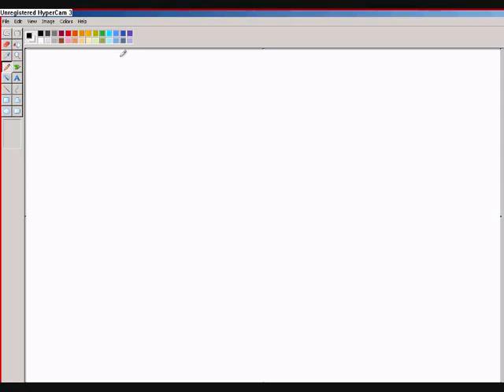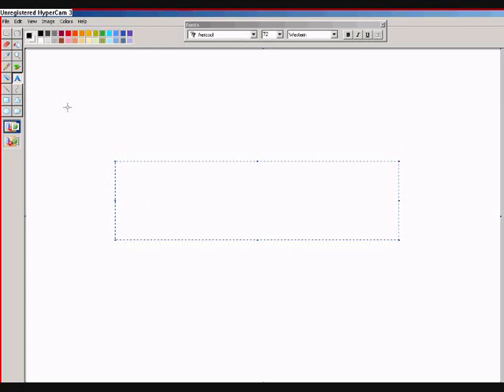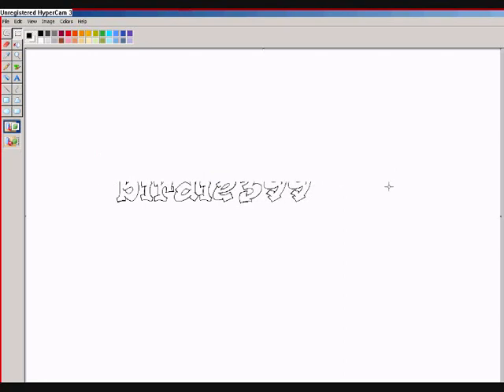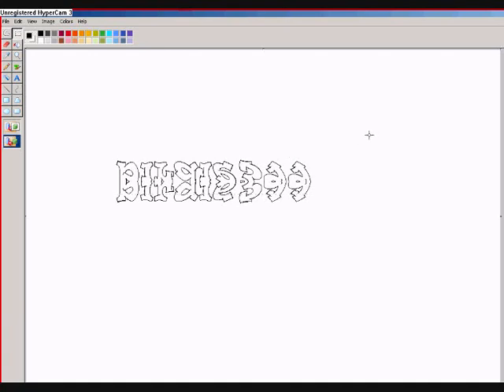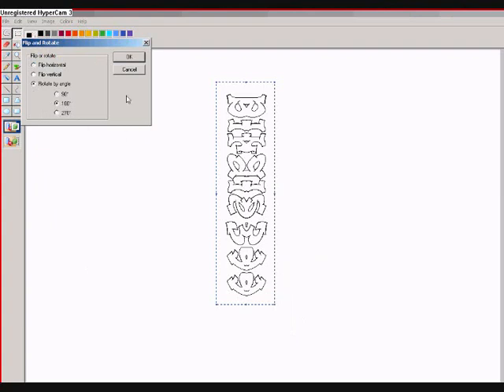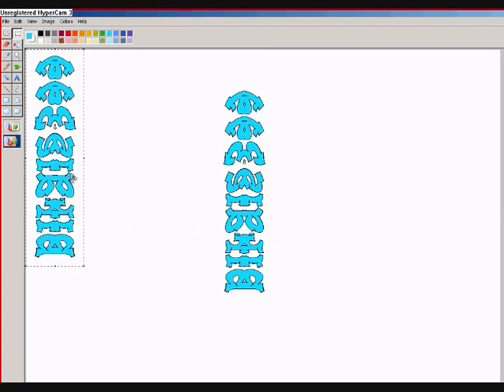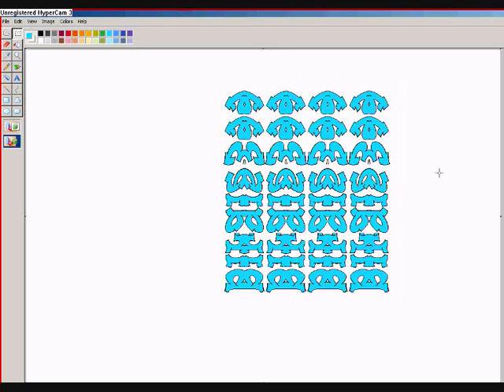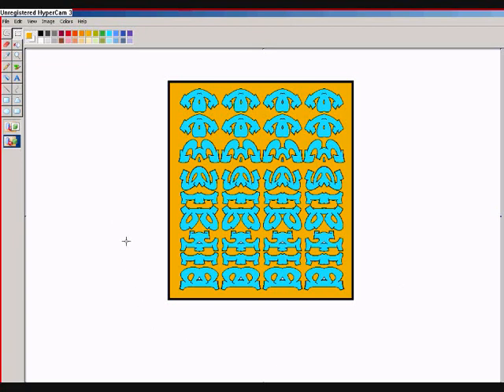MS Paint symmetrical pattern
Make a symmetrical pattern using a graffiti font and MS Paint.